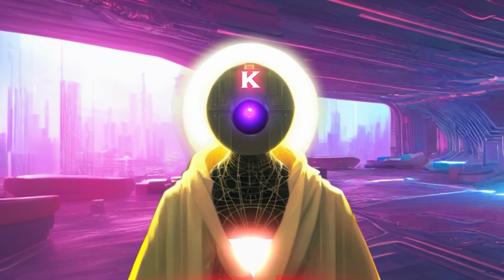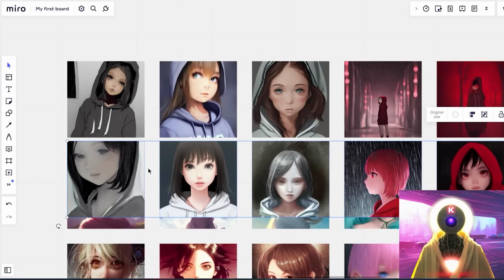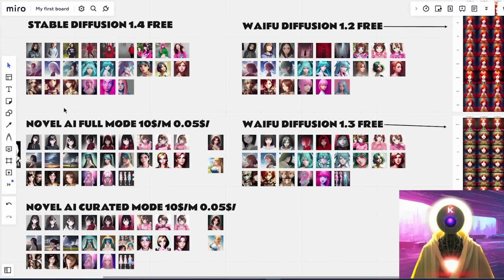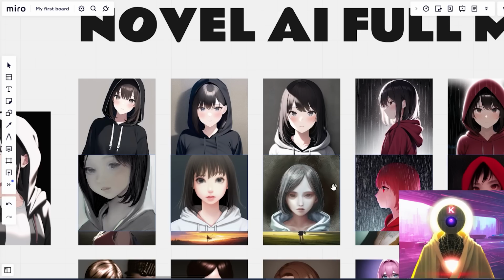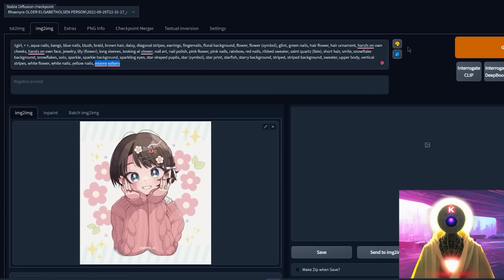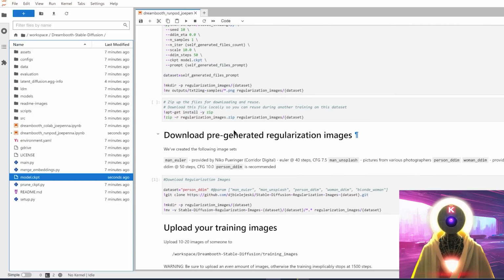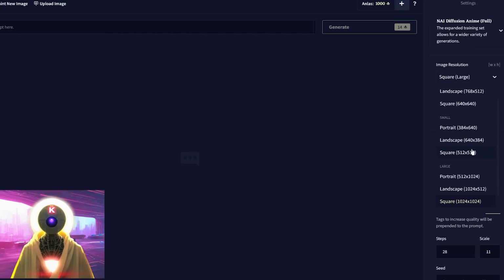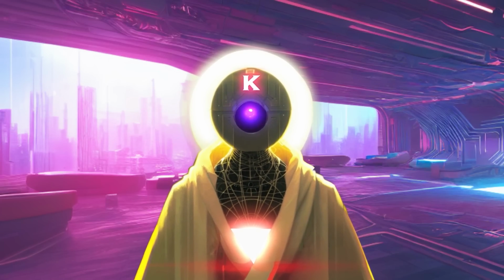ULTIMATE Stable Diffusion Anime Comparison: NovelAi Vs Dreambooth Vs Waifu Diffusion!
Waifu Diffusion 1.3 came out a few days ago and although this free Stable Diffusion model is specialized in generating anime and manga images, what would happen if when we compare it to NovelAi? Which was trained in a very similar way AND what if you want to train your own character using Dreambooth, how does it compare? Is it better to use Stable Diffusion 1.4 or Waifu Diffusion 1.3 as the base model? How do you even train anime images with Dreambooth using Waifu Diffusion 1.3? So many questions….so little time, but I will try my best to answer all of those questions in this video!

What do you think of Waifu Diffusion 1.3 and NovelAi? Do you like them? Will you try them out?

--deepdanbooru

%pip install gdown

./gdrive upload ./trained_models --recursive